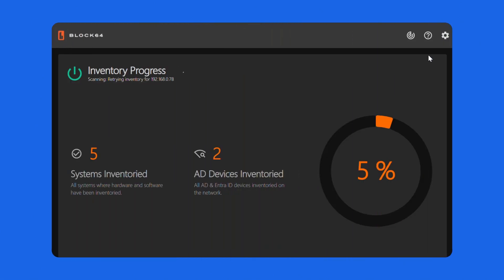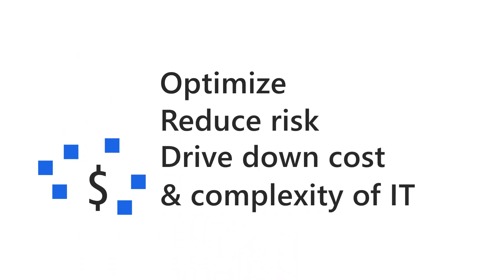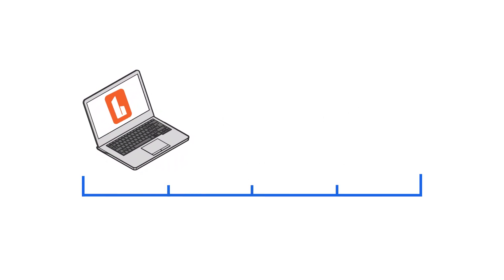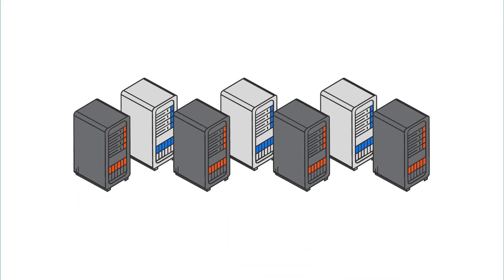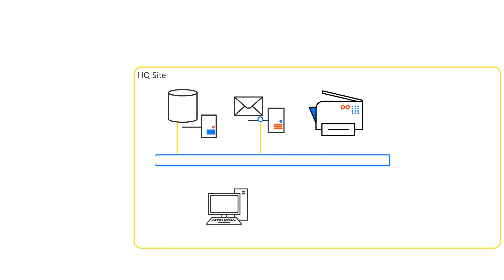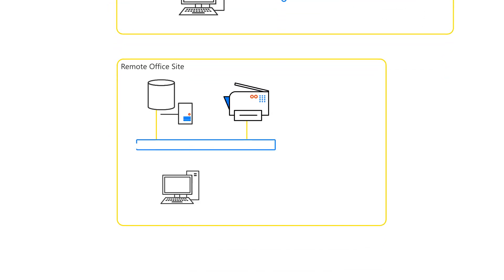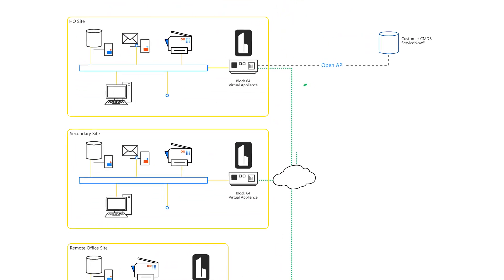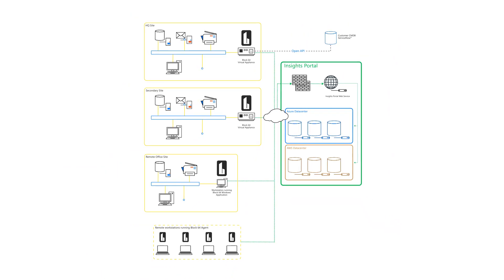How Block 64's Tool Works: A Quick Overview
A (very!) quick and simple overview of the Block 64 tool and how it works